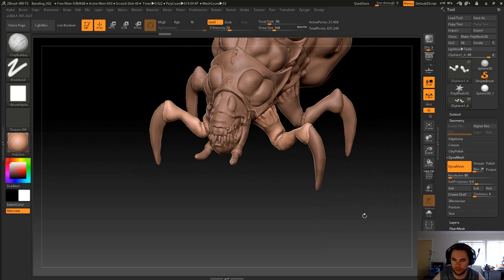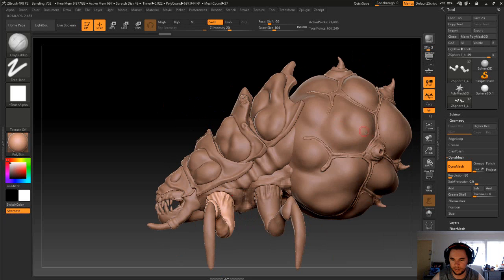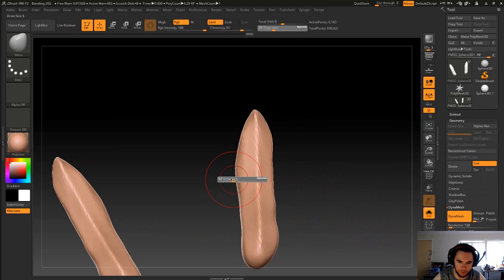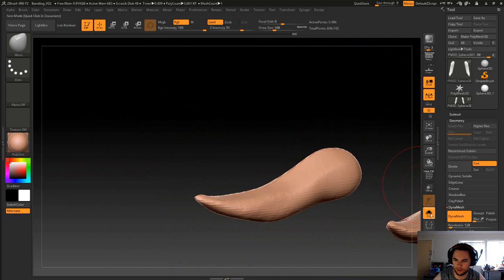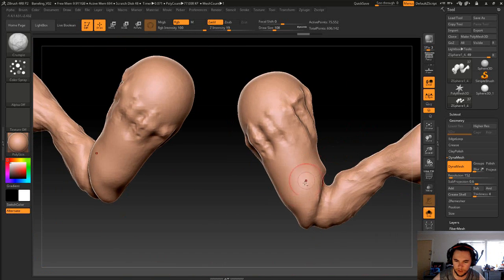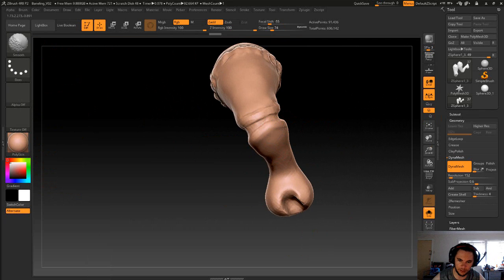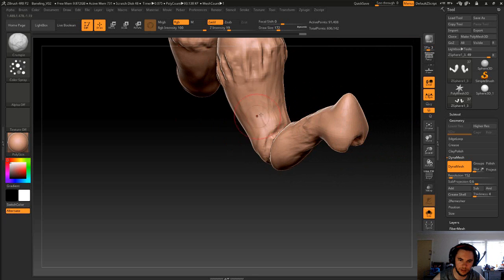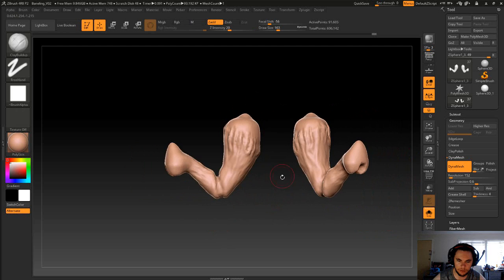Meshingabout - The Road To Blizzard - 25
Hi, my name is Tom and I plan on putting forward a showreel to Blizzard Entertainment by the end of 2018.

Follow my progress through these daily VLOG videos.

The videos labelled 0.xxx are the soft launch videos. Videos numbered 1.0 and above will start on January 1st 2018.